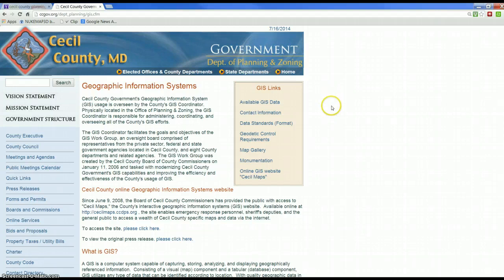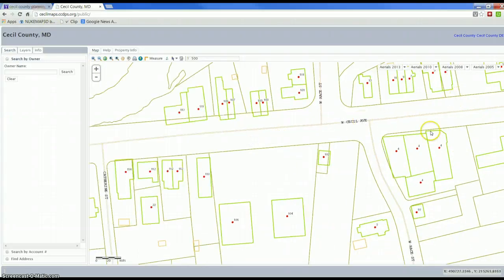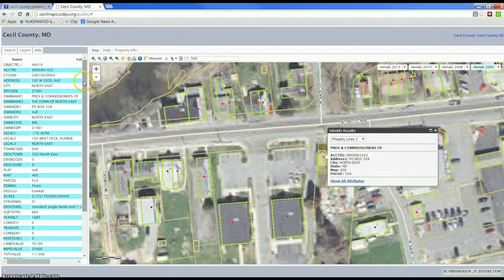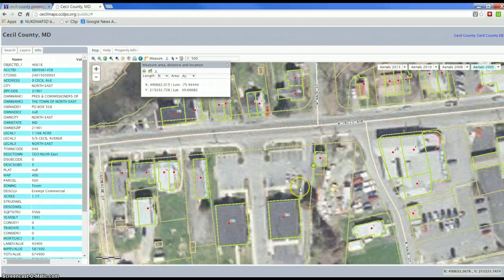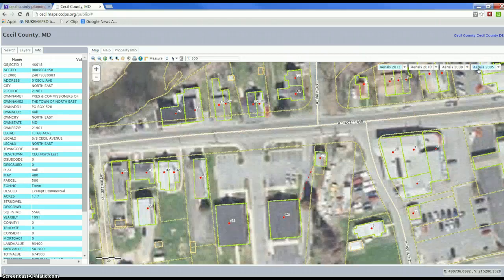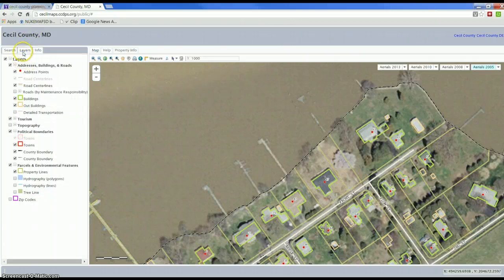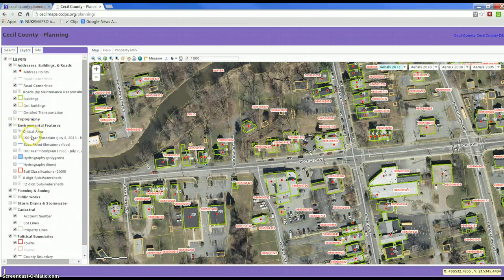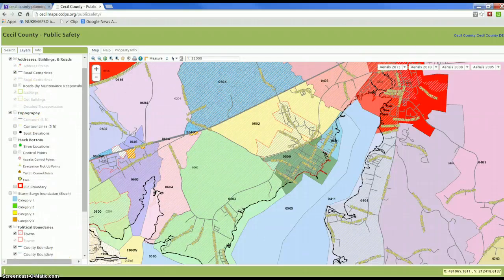Cecil Maps - A Helpful GIS Product from Cecil County Planning & Zoning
A brief video overview of the capabilities of the Cecil GIS Mapping system.  An article on the GIS product and links.